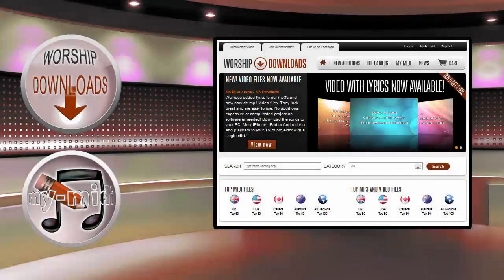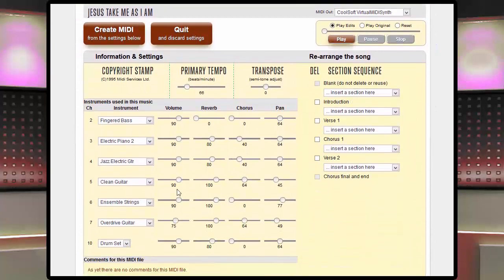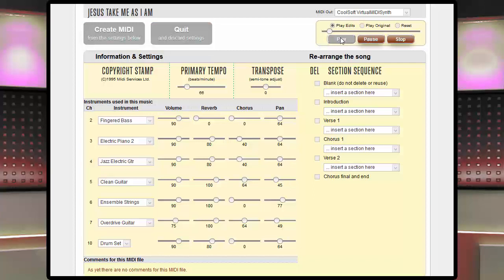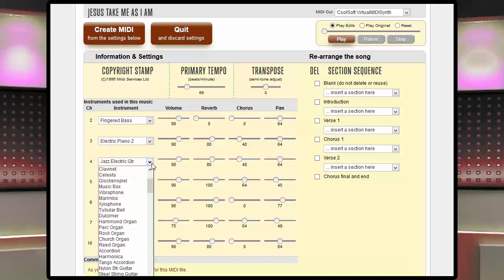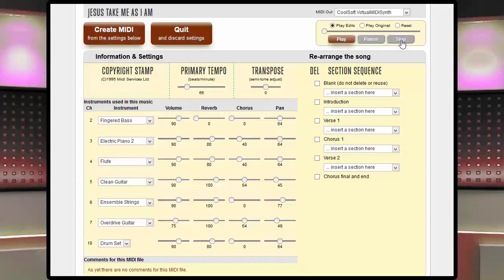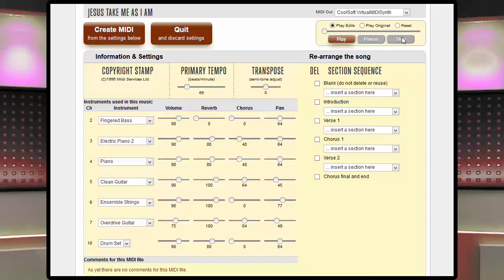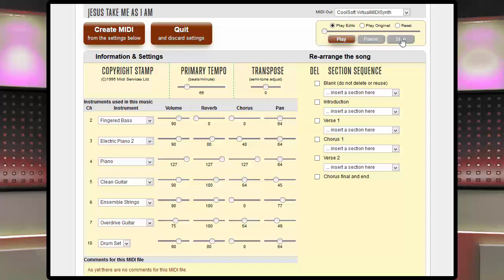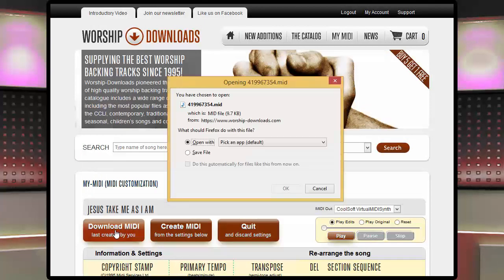My Midi / How To Change Instruments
'My-Midi' is a free online editor for easily adjusting and customizing midi files bought from worship-downloads.com. In this short video tutorial we demonstrate how to adjust instruments that are played within a song.